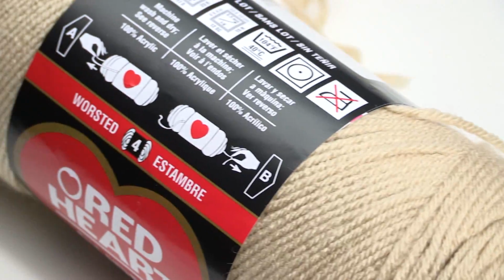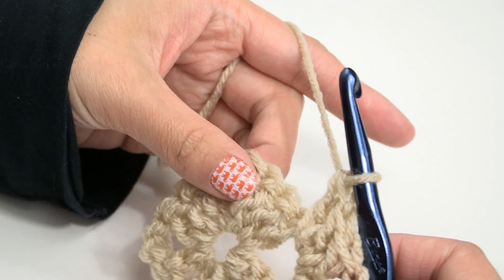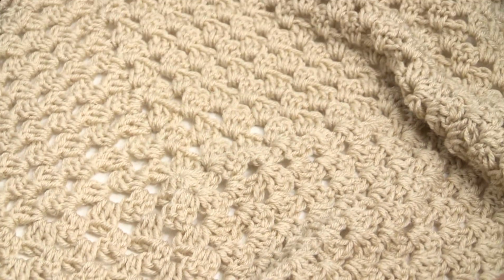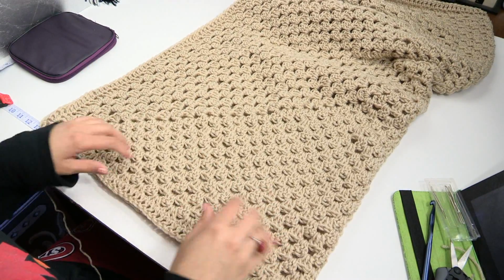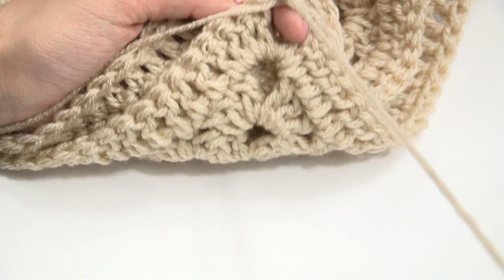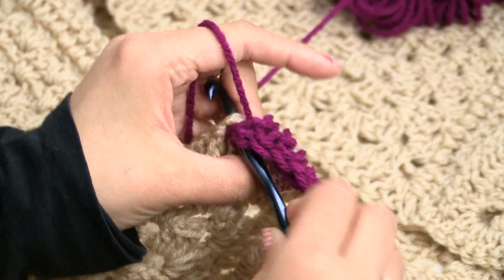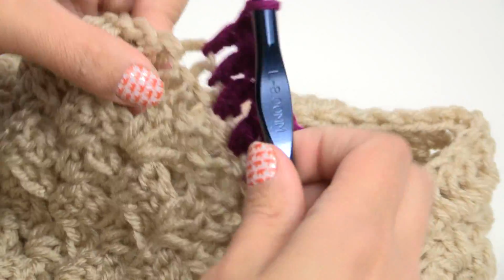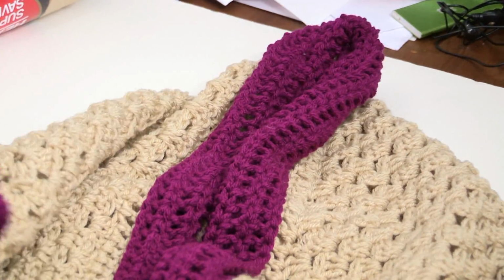How to Crochet a Granny Square Cocoon Sweater Cardigan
NEW CHANNEL ALERT: If you want to enjoy the sights and sounds of nature while you crochet or relax, as well as a variety of unique videos produced by my dad, please check out his new channel here. These are perfect for background noise while you do your favorite craft!

In this video I demonstrate how to crochet a granny square shrug.
I used an L-8.00mm hook and some worsted weight yarn. Please see the video for specific yarn I used.

Supplies:
Buff Yarn
Berry yarn
Crochet Hook L-8.00mm
Yarn Needle
Brooch Pin
Jamberry Nails from my video

This post contains affiliate links, which means if you click on the link and buy from the linked websites, I will receive a small percentage of the value of your order. The amount you pay is not changed.